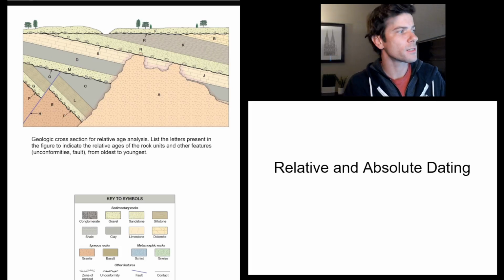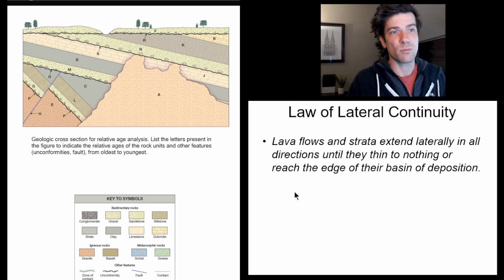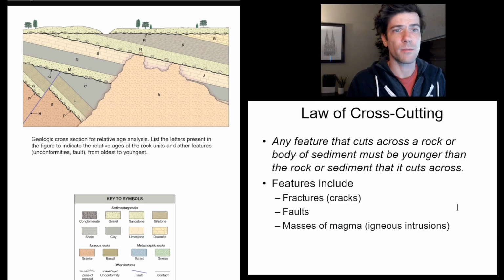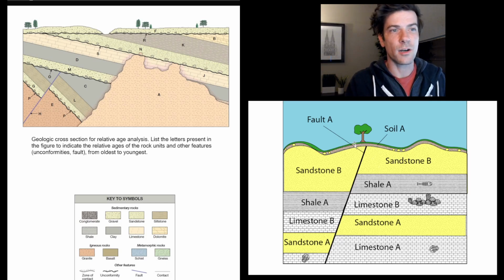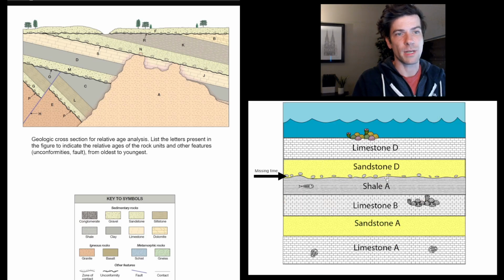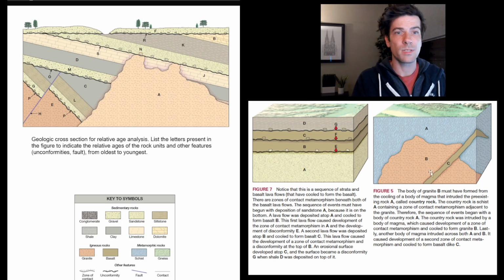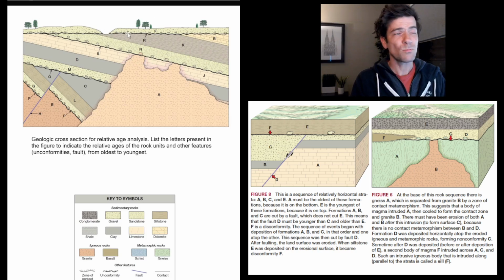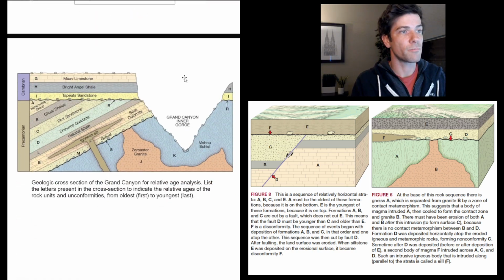19 Relative Dating